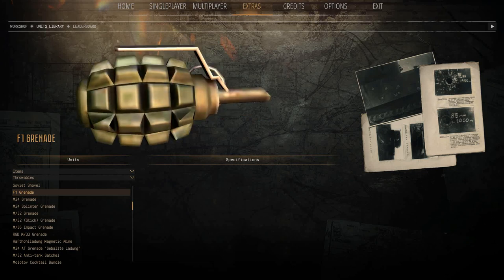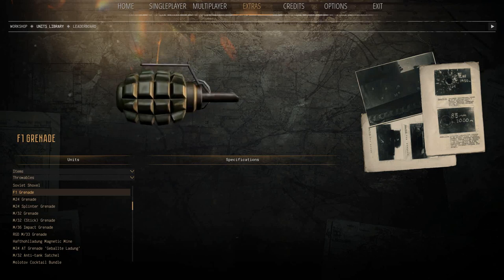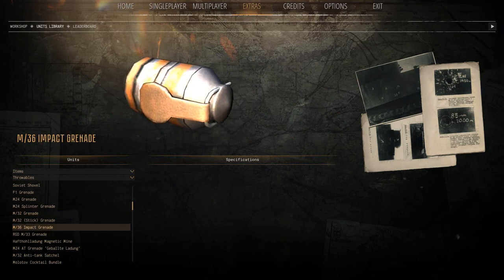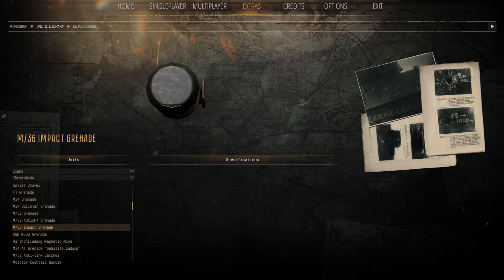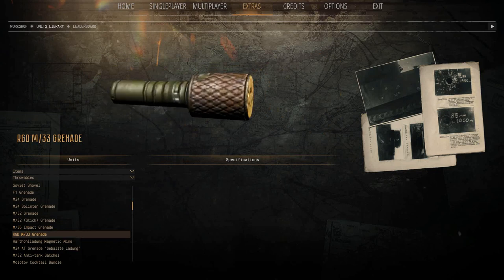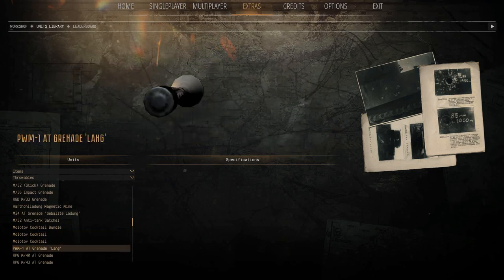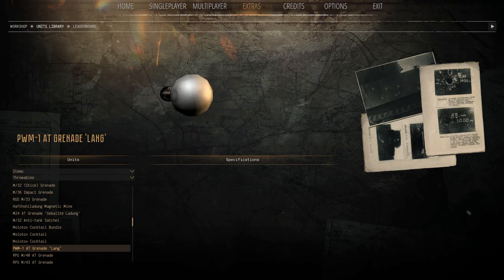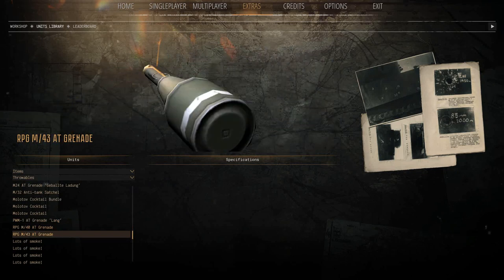Grenade Guide-Call To Arms GOH-Ostfront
Just a small video about some of the various grenades in gates of hell to help out new players to learn there uses and be able to identify them in inventory's.